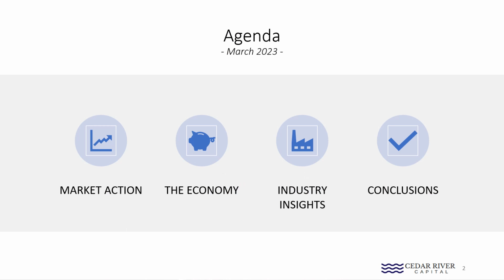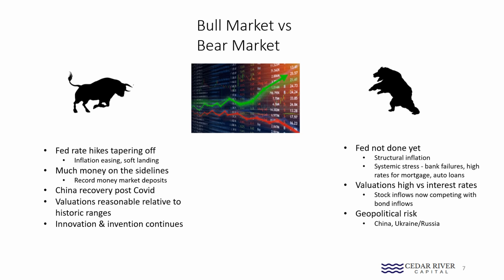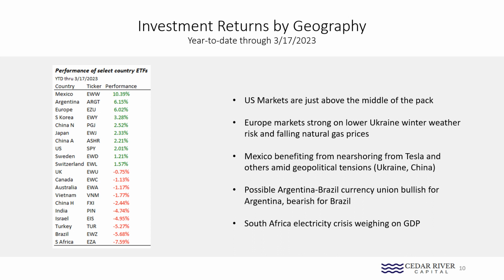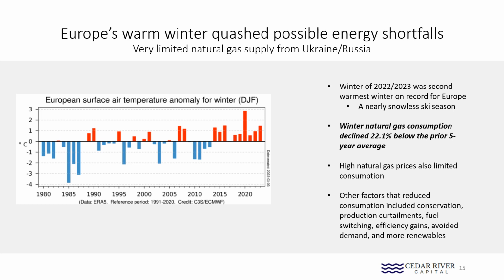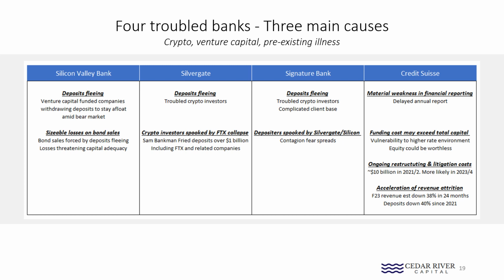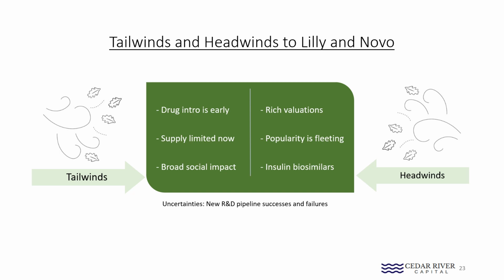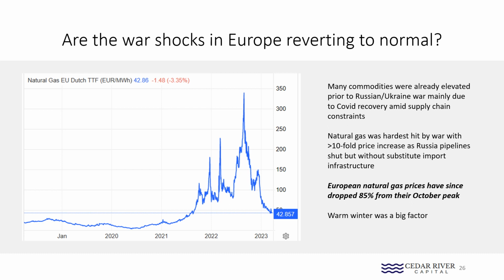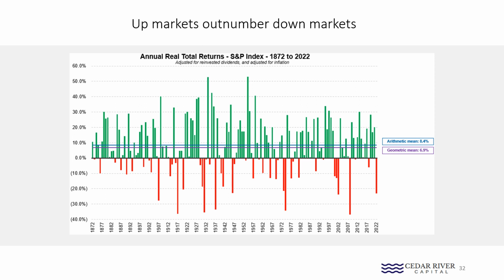Cedar River Capital, LLC 1Q23 Touchstones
Market commentary and insight.